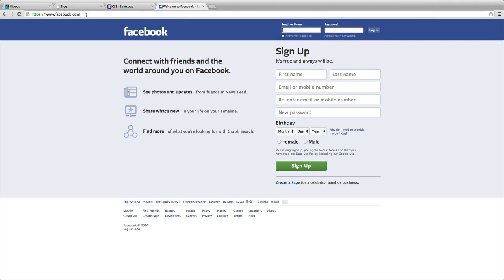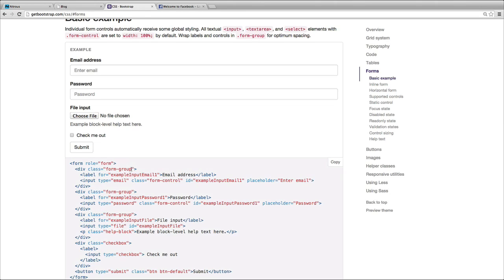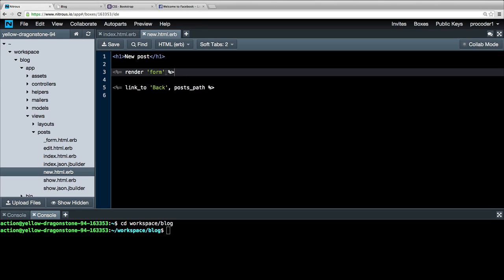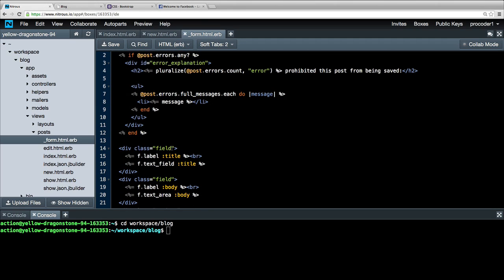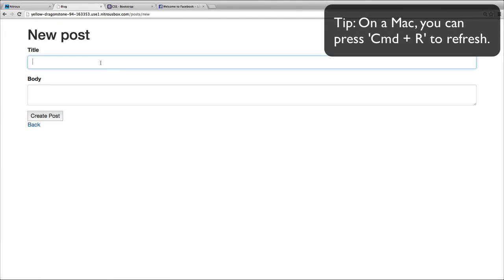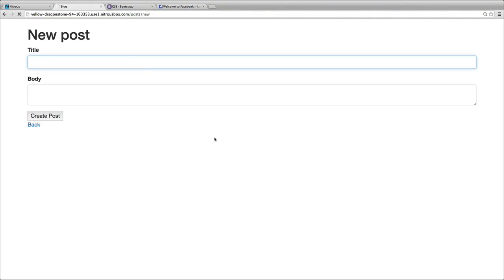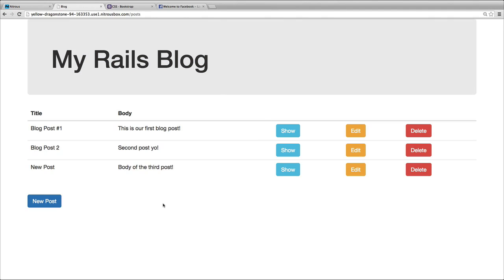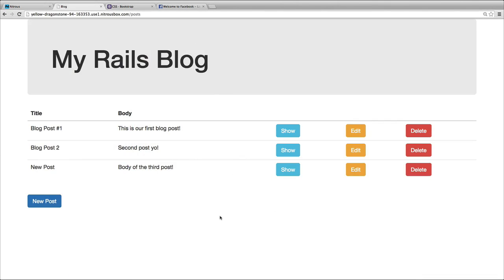10. Ruby on rails tutorial (intro): Bootstrap Forms